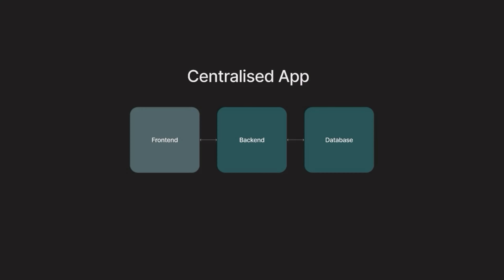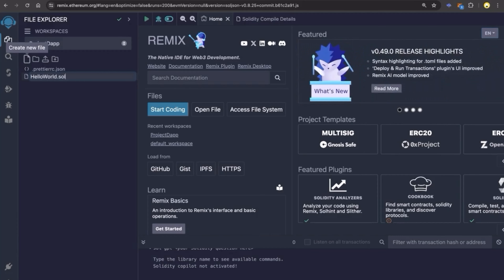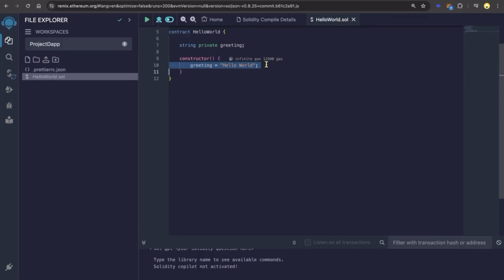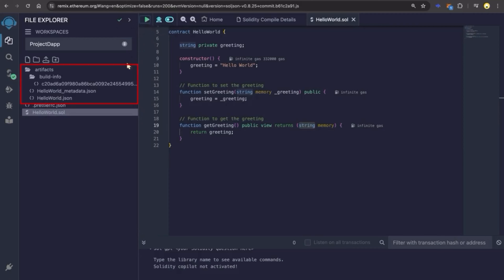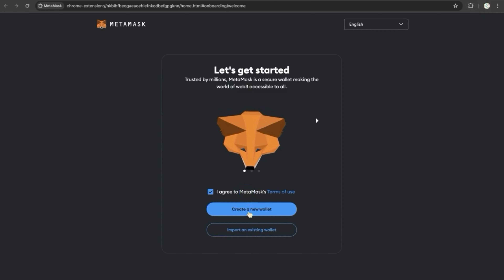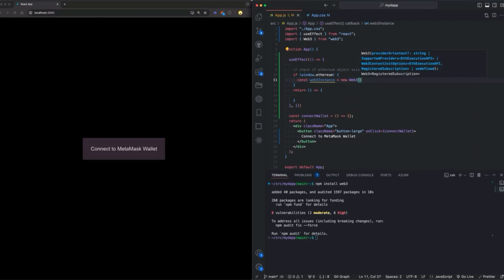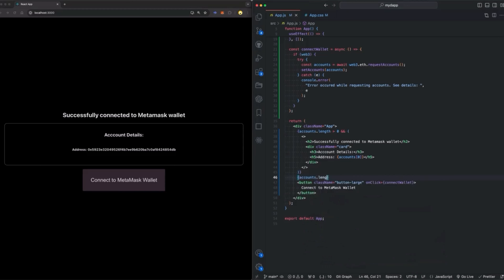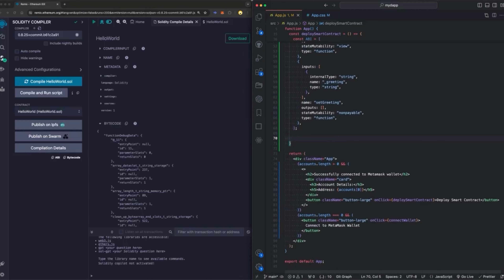Build a dApp: Write and Deploy Smart Contracts on the Blockchain | A Step-by-Step Guide [ENGLISH]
who is a senior developer and web3 ambassador.

⚡ ️ Learn what a decentralized application (dApp) is, how to build a dApp, including writing and deploying a smart contract, installing Metamask, using web3.js library to interact with the blockchain.

🔥 This guide is perfect for programmers looking to understand how to interact with the Ethereum blockchain through their web application.

💫 This tutorial is beginner friendly, and ideal for those who want fast and practical step-by-step instructions on how to integrate a web app with blockchain.

Timecodes
00:00 Intro
01:44 Writing a Smart Contract in Solidity
08:31 Install Metamask Chrome Extension
09:39 Create React App
12:21 Install Web3 npm package
12:51 ‘Connect Wallet’ button
14:20 Initialize web3
15:09 ‘Connect Wallet’ function
17:15 Testing ‘Connect Wallet’ button
18:17 Write deploy script for Smart Contract
22:25 Deploy Smart Contract
23:07 Confirm Smart Contract deployment
24:30 Interact with Smart Contract: Call function
27:29 Interact with Smart Contract: Send transaction
31:57 Conclusion